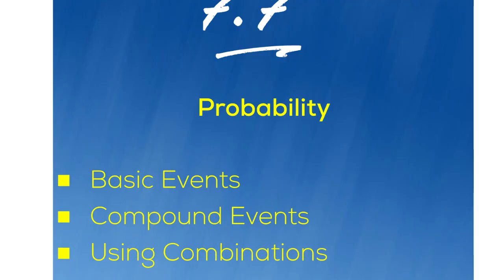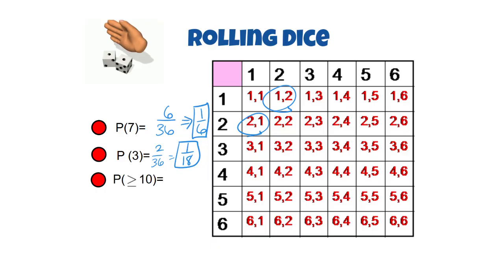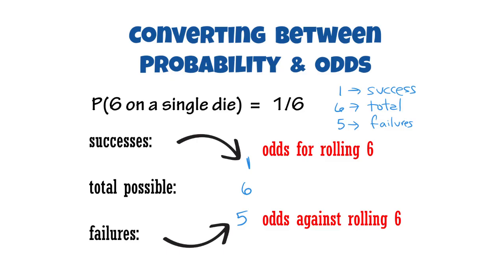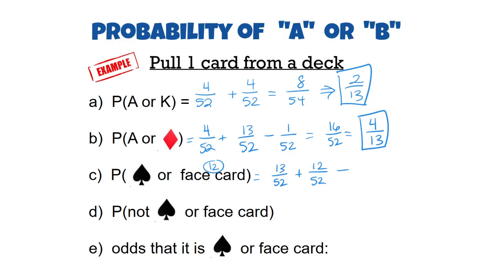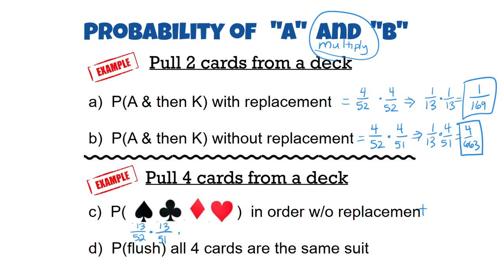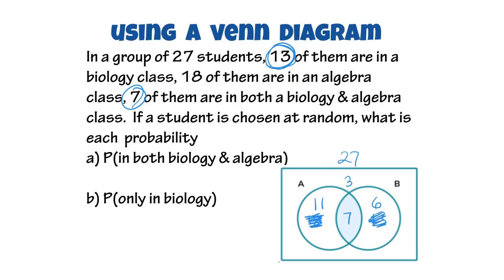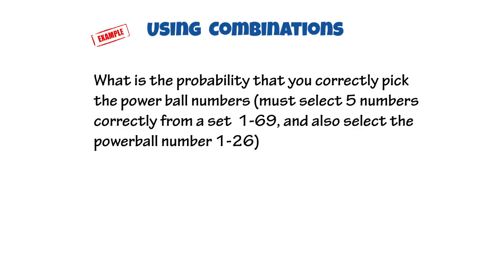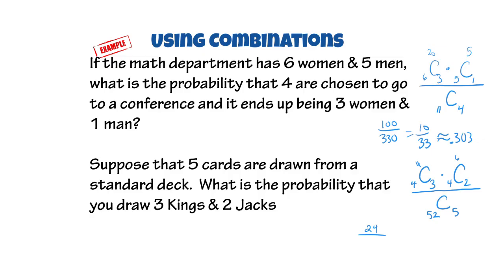College Alg 7 7 Probability